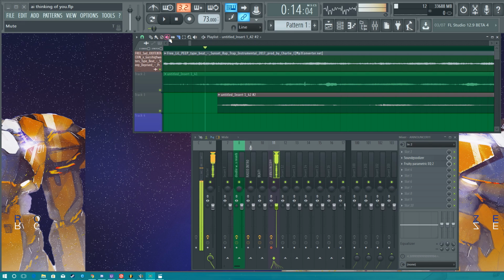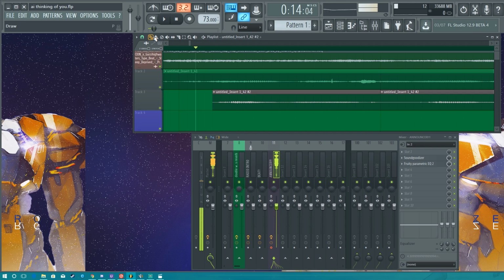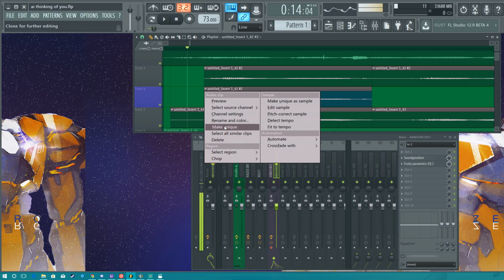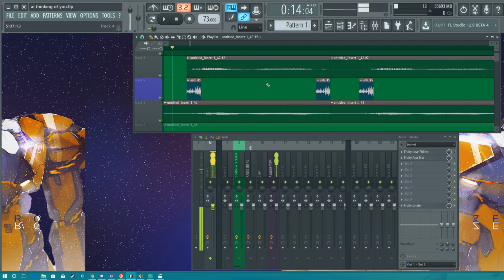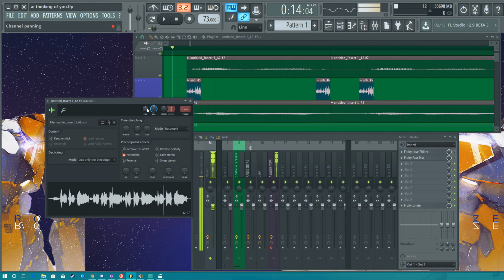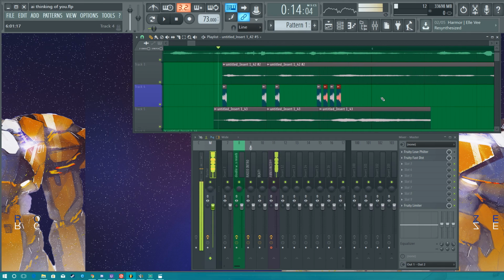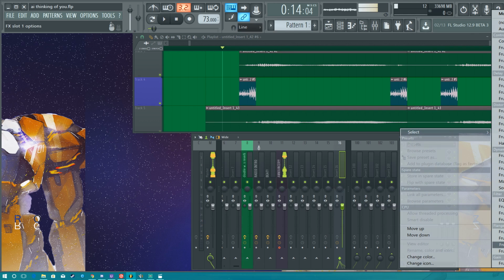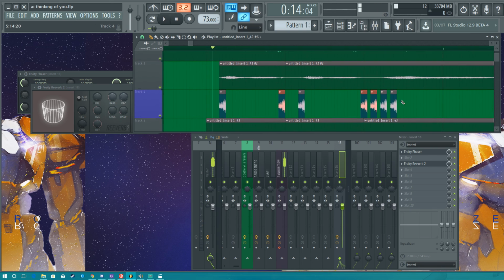How to chop up vocals stutter effect in fl studios EASY!!!!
This is how to do that stutter effect for rap vocals. its super easy just found out how to do it today lol

FLP IS IN MY DISCORD CHANNEL COME JOIN THE FAMLIY

The microphone i use Mxl V67g

The other microphone i use Audio-Technica AT2020
or
The audio interface i use BEHRINGER U-PHORIA UMC202HD

So when yall click on my links yall can choose whether to buy them or not. but if u buy anything off amazon it will help me with my youtube by giving me commission off each item sold. So i would appreciate any help thanks :)

Link to  Waves plugins/vst here
Cla-2a:
C1 gate they dont sell anymore but this is the closest